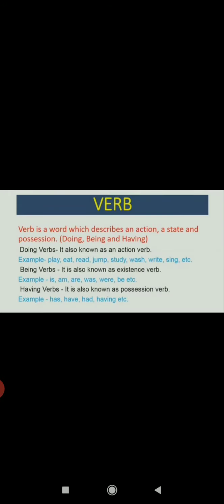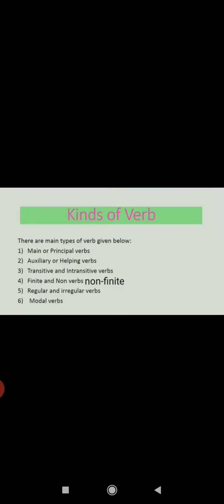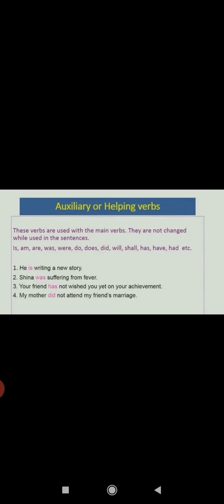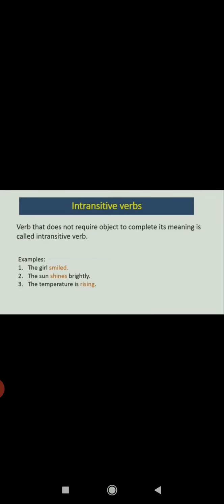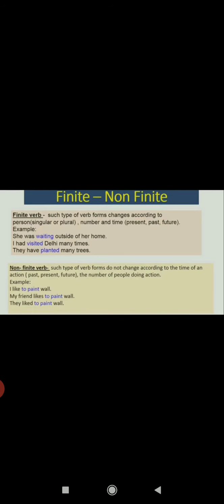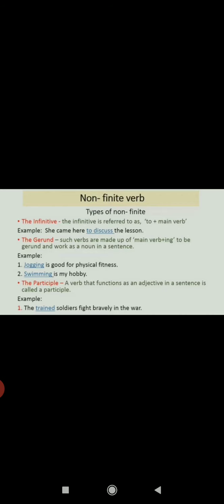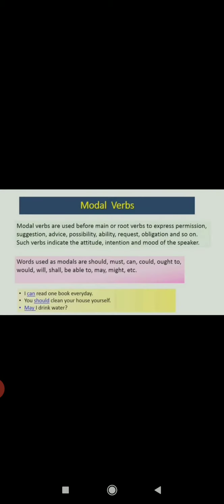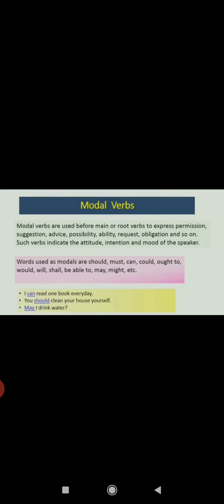Verbs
English Grammar